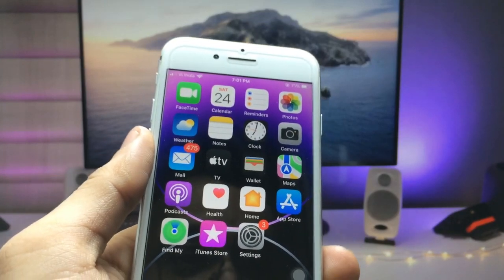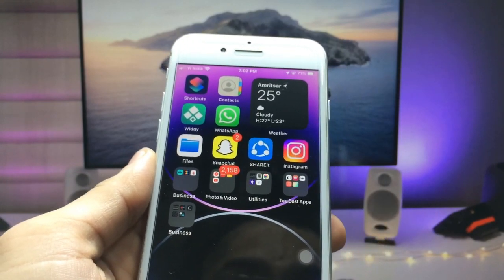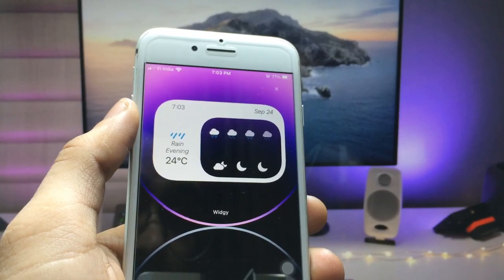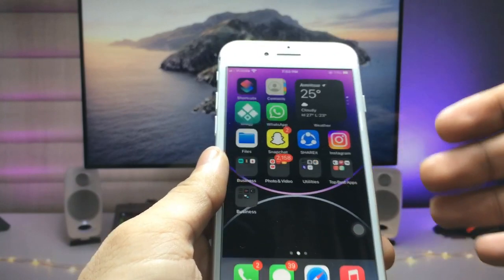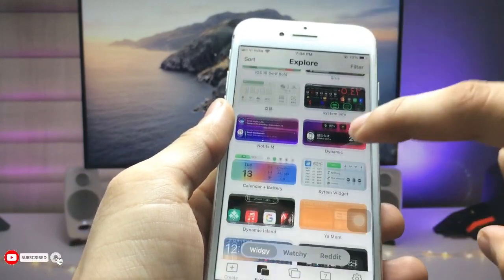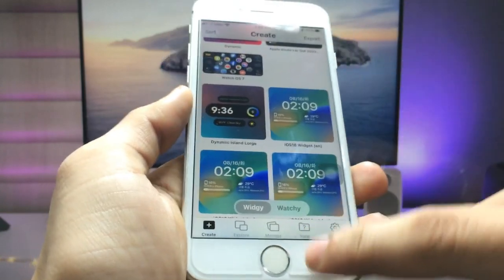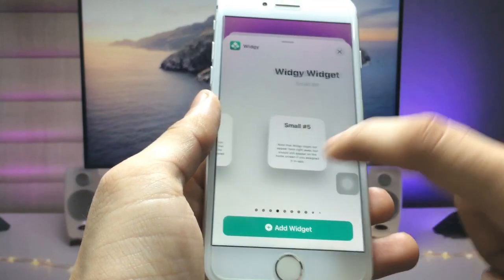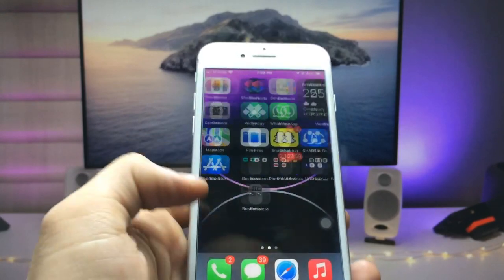How to Get Dynamic Island On Any iPhone - 6, 6s, 7, 8, X, 11, 12, 13 - Enable Now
Must Watch
👉Get iOS 16 Blurry Home Screen Feature on Old iPhone's - 5s, 6, 6s, 7, 7+ || Enable Now🔥🔥
👉Get iPhone 14 New Call Bar Feature on Any iPhone - 5s, 6, 6s, 7, 8, X, 11, 12🔥🔥
👉Get iPhone 14 Like Always on Display on Any iPhone - 5s, 6, 6s, 7, 8, X, 11, 12, 13🔥🔥